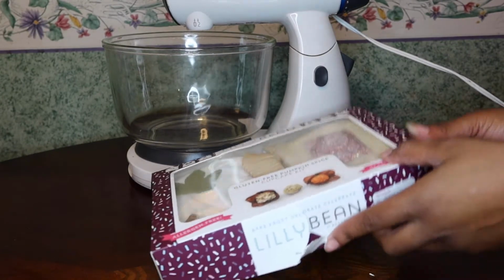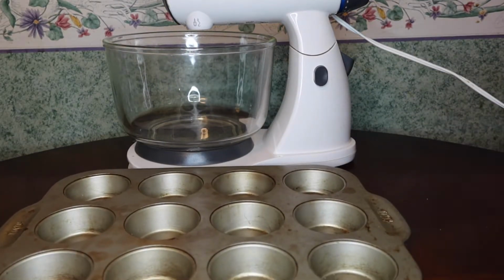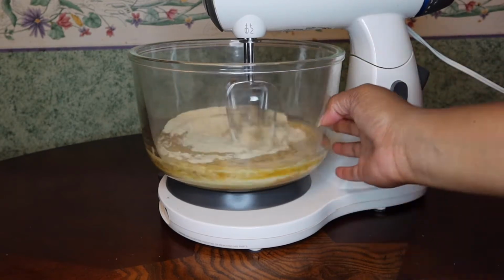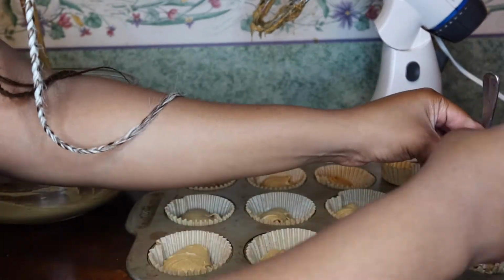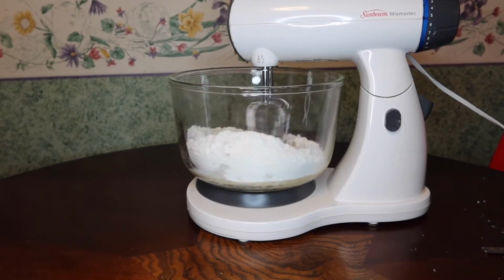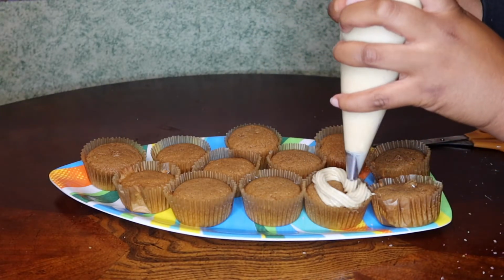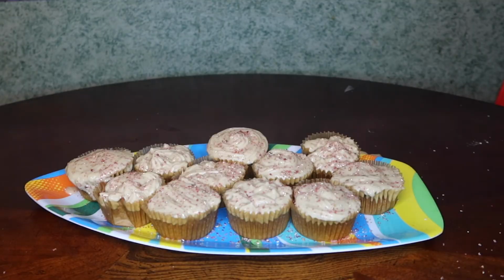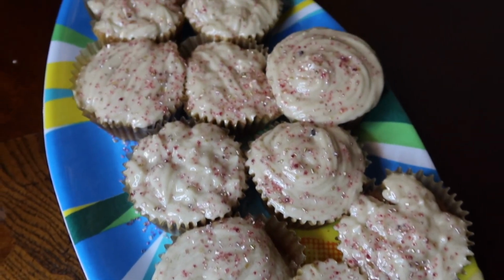Vlogtober Day 17: Vegan Pumpkin Spice Cupcakes Tutorial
Sooo I’m not even a fan of pumpkin flavors but these cupcakes are bomb!! & I know yal see my piping skills!

Personal Instagram: @nakiaaj_
Business Instagram: @kiphysique